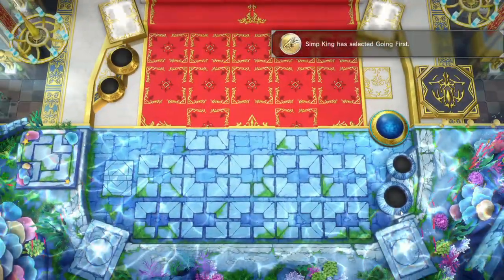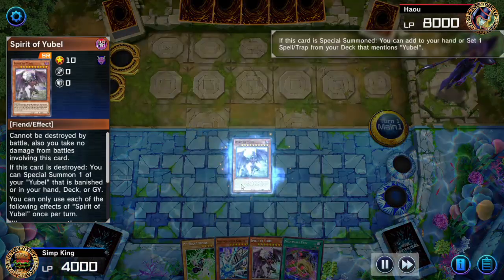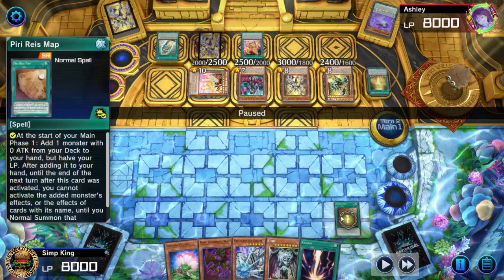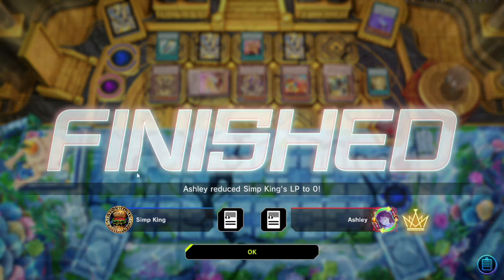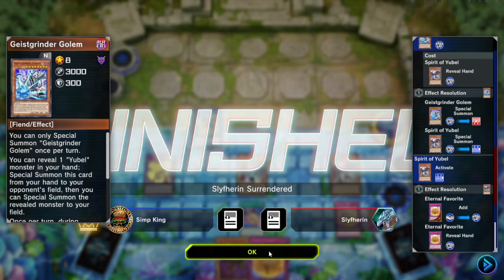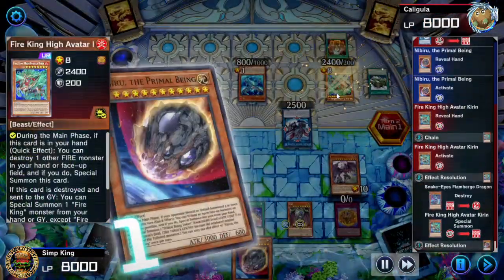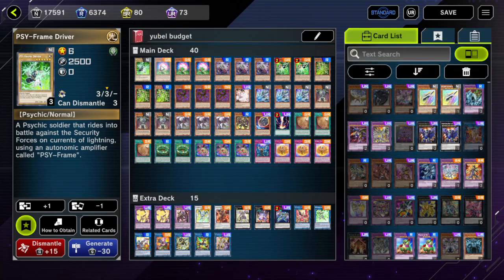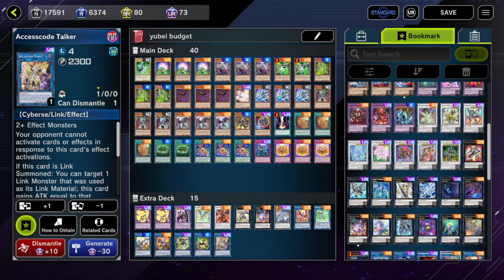Competitive Free To Play Yubel! Yugioh MasterDuel Ranked Gameplay Budget Deck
include your duel id and make the duel public.
only one replay at a time!

0:00 Gameplay
29:24 Decklist